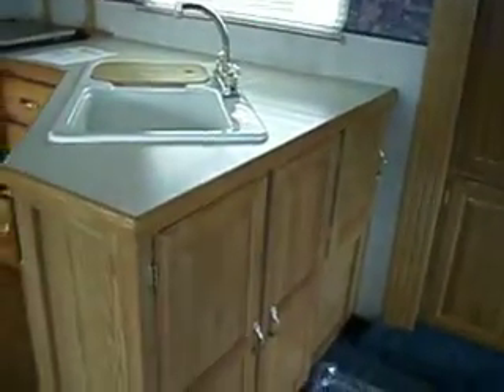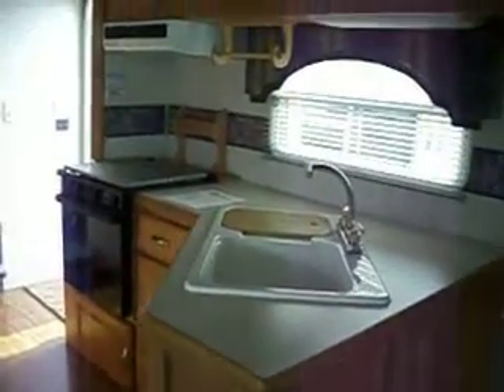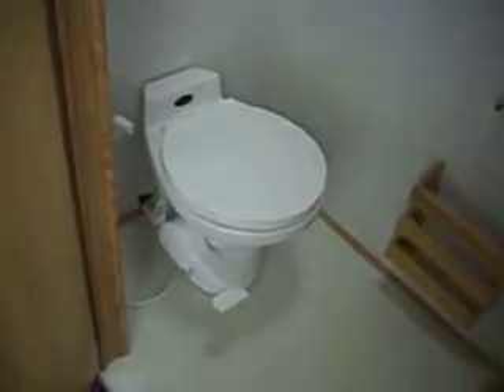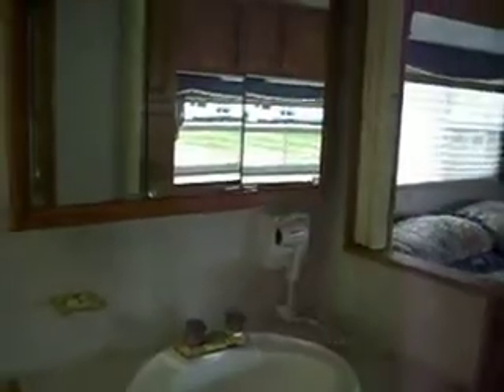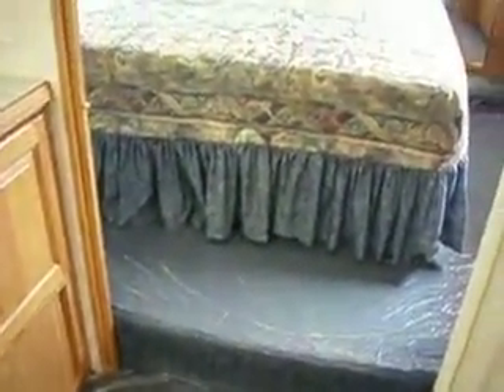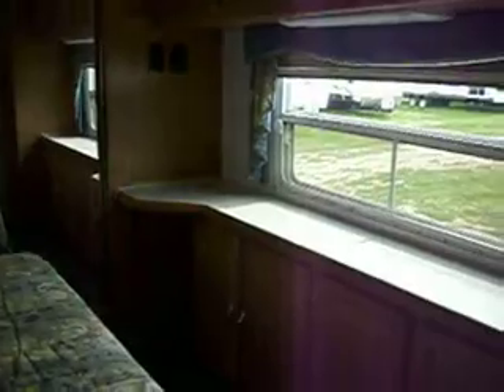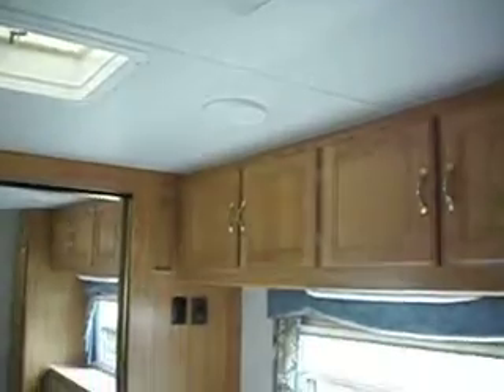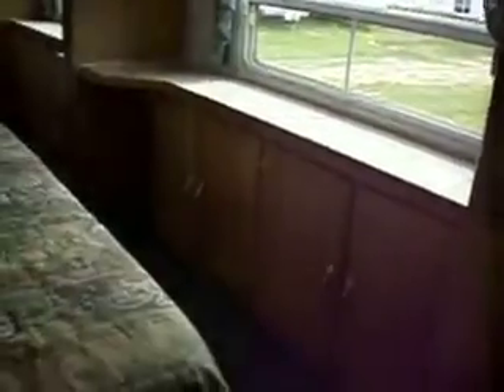2000 Signature 36ESRL 5th Wheel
This is a triple slide-out 5th wheel. Huge living area, great kitchen with lots of cabinets, beautiful roomy bath area and bedroom with plenty of closets. The exterior has fiberglass gel-coated walls and an enclosed and heated underbelly.